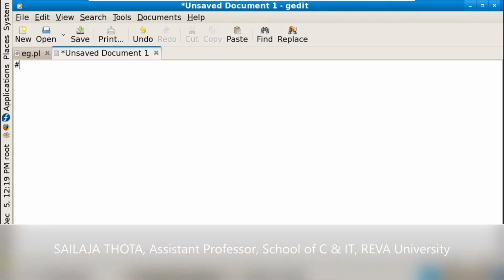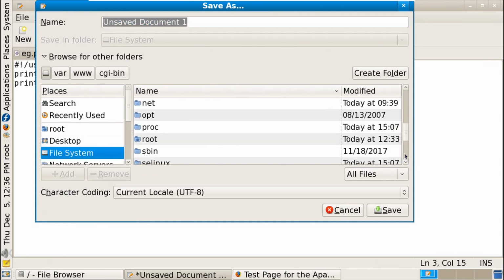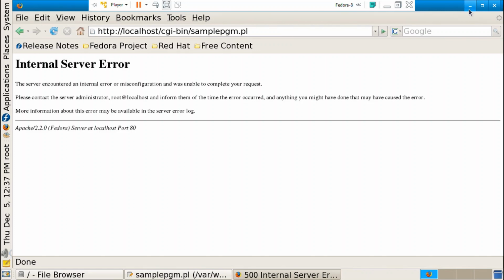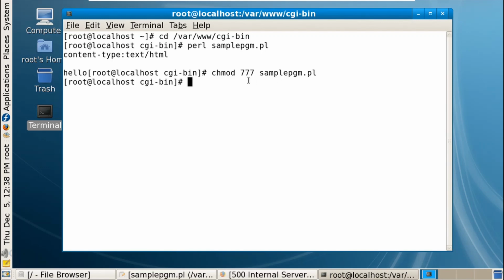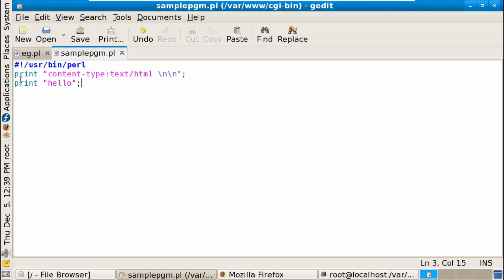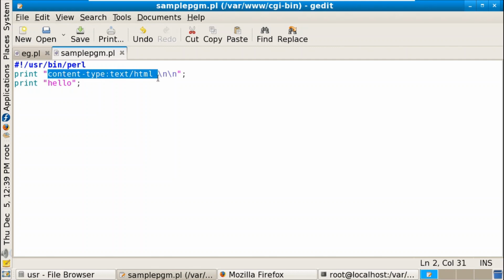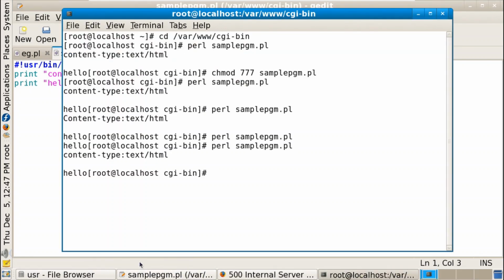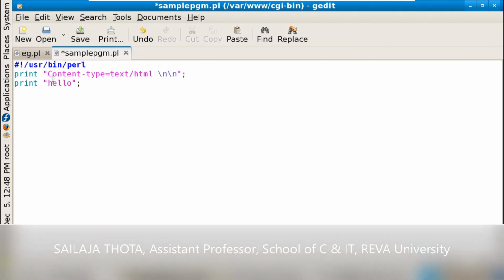Simple perl program